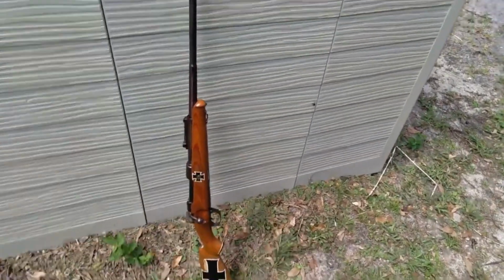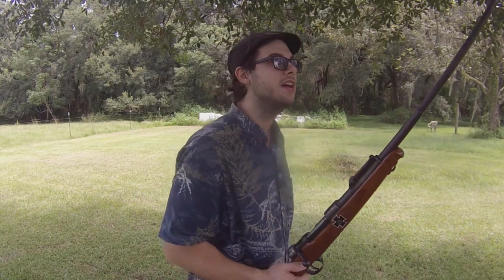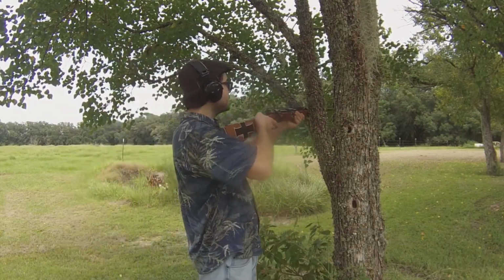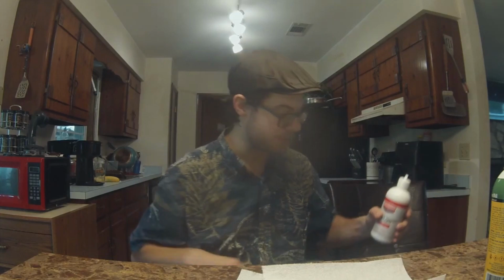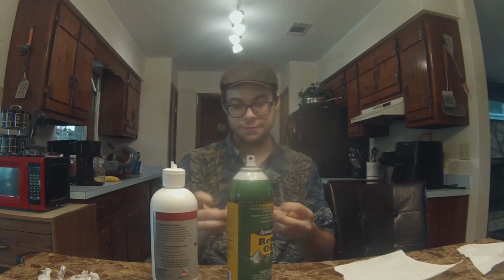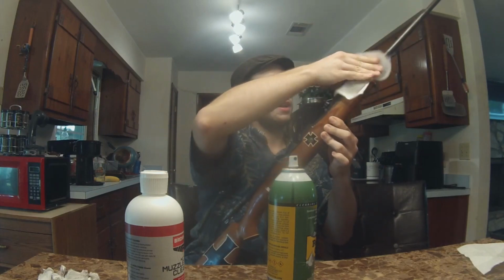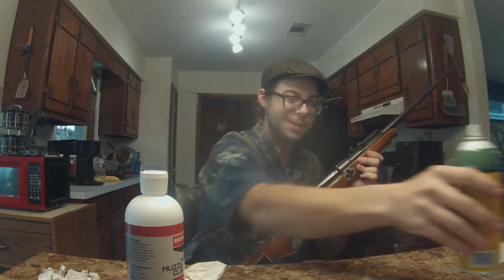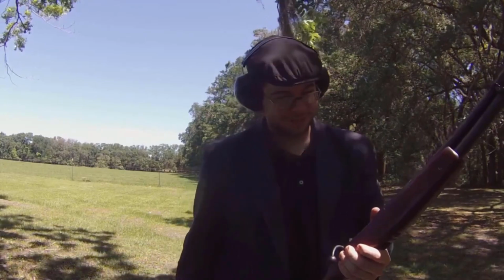Maintenance of Milsurps